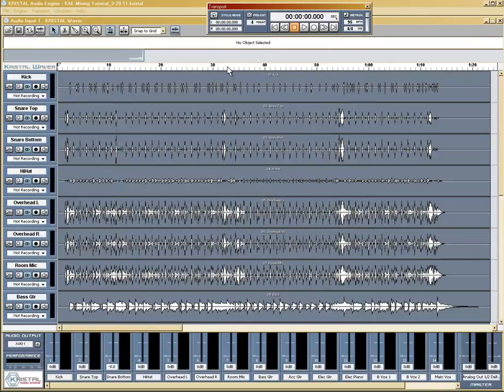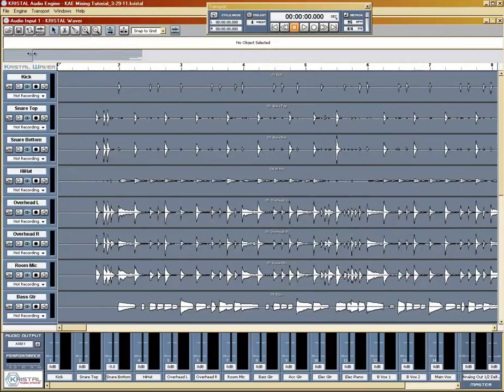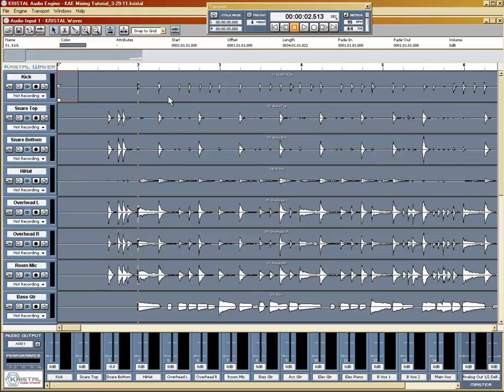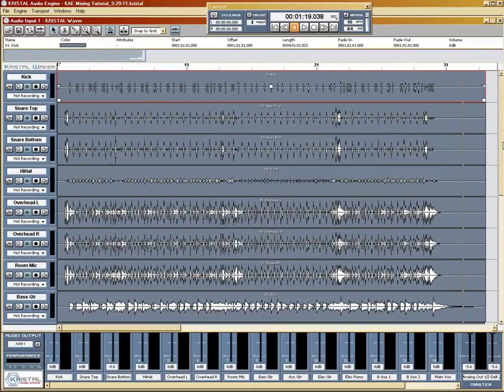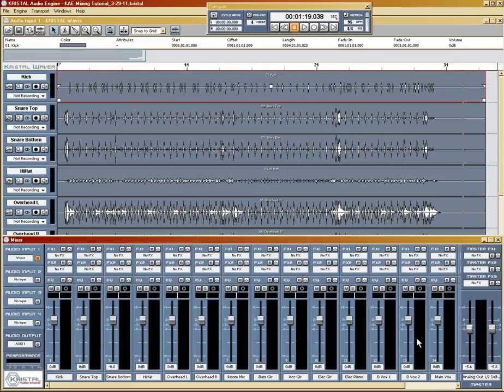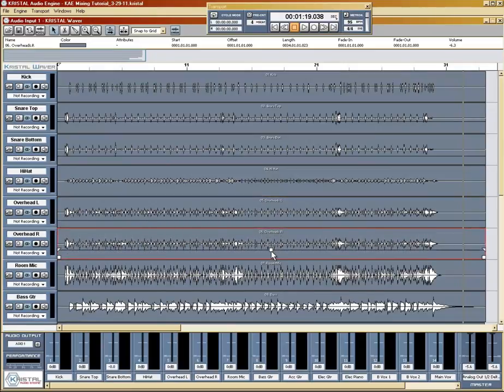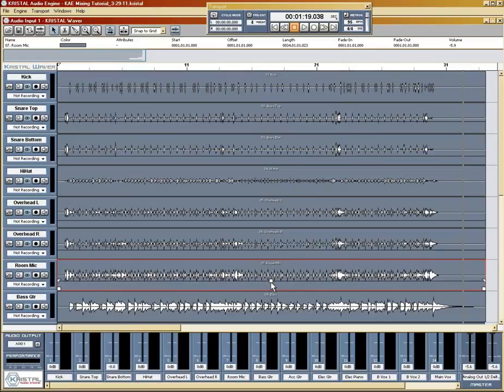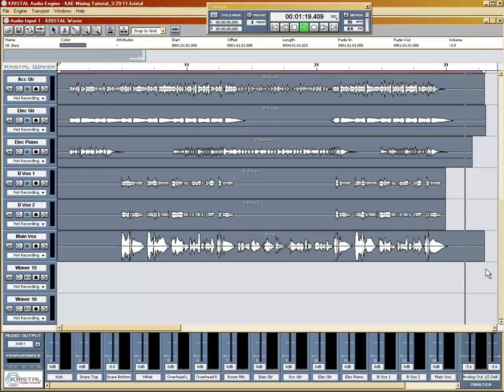01. Real World Mixing In The Kristal Audio Engine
Part 1 of a series on Mixing using the Kristal Audio Engine and only it's native plugins. This series follows a mix from Start to Finish, and along the way shows off the strengths of this popular DAW, which is Free For Personal or Educational use.

Audio Tracks are used with permission from Ben Harris, THANKS BEN!

Head on over to the Home Production Studio site for the extra files & more!